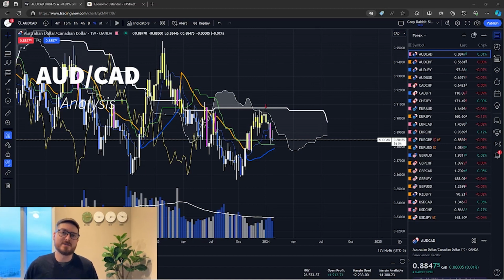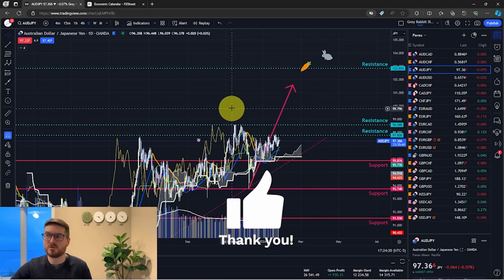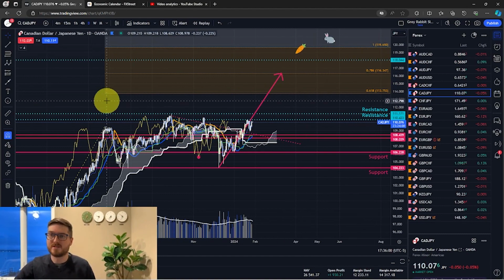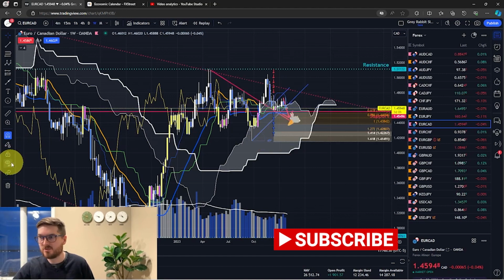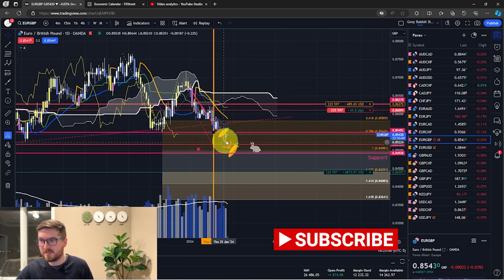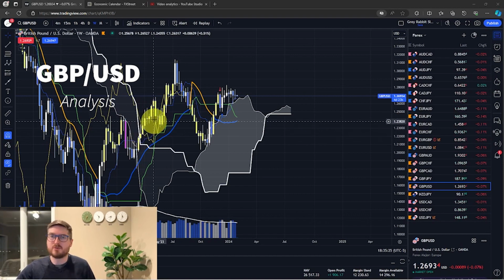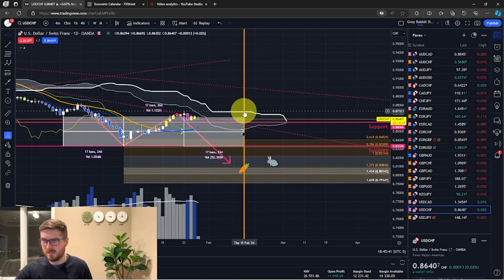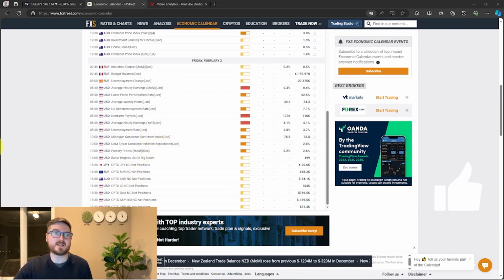Weekly Forex Market Ichimoku Analysis - January 28th - February 2nd, 2024